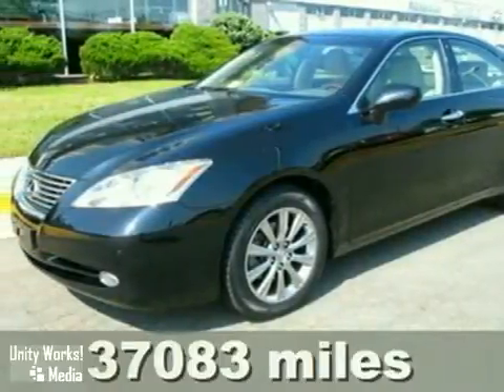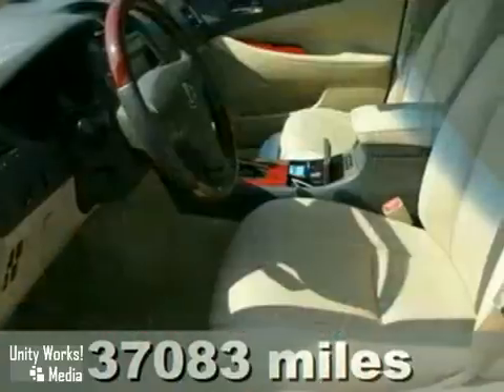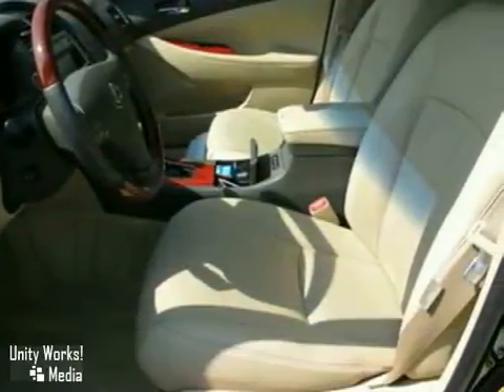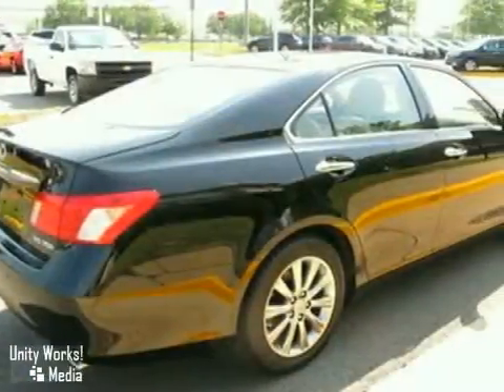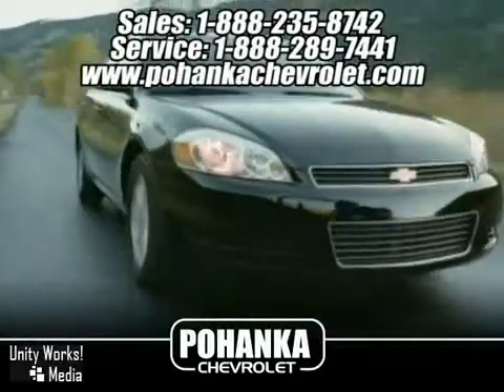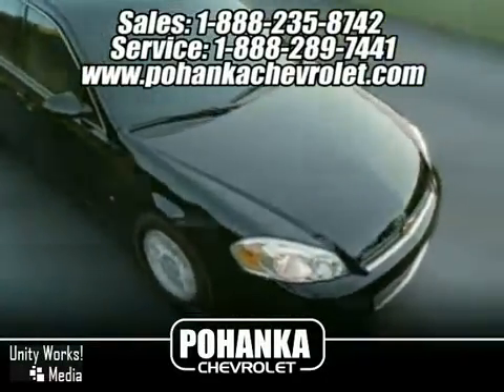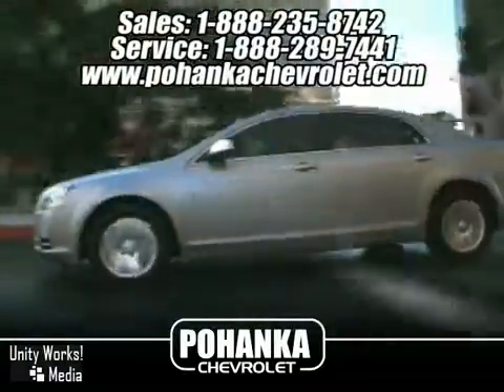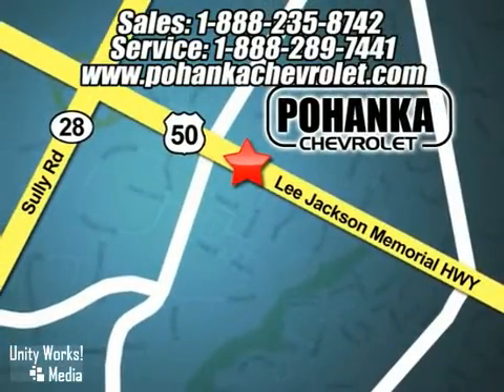2008 Lexus ES 350 TAG228309A in Washington DC MD - SOLD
SOLD - If you are looking for real value on a great used car, Pohanka Chevrolet in Chantilly VA invites you to come in and test drive this 2008 Lexus ES 350, stock# TAG228309A. We are conveniently located near Washington DC MD Chantilly, VA and known for our great selection, reliability and quality. Come take a look at this 2008 Lexus ES 350 today.

13915 Lee Jackson Hwy
Washington DC MD Chantilly VA, 20151